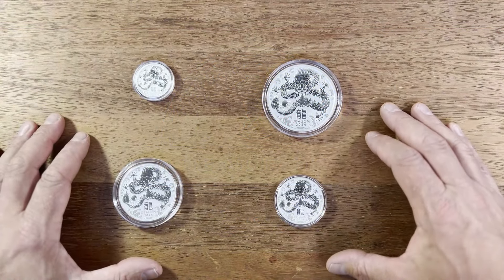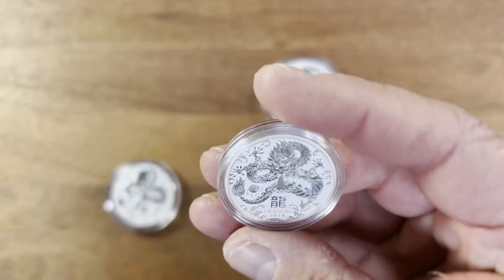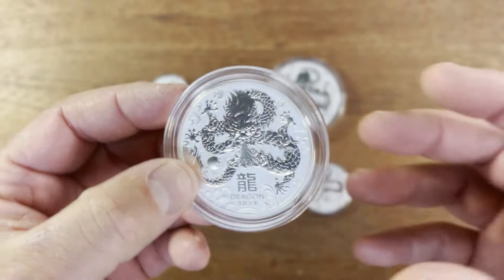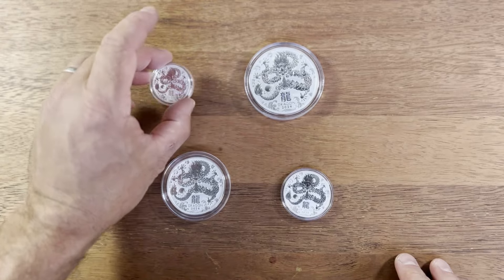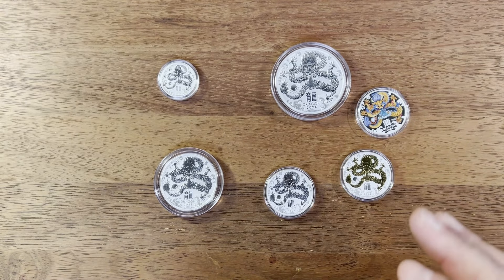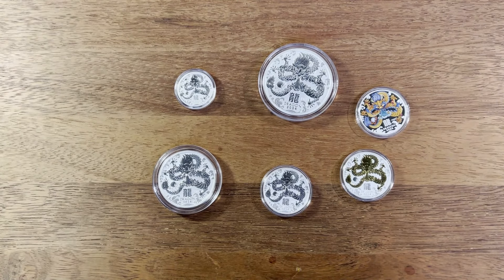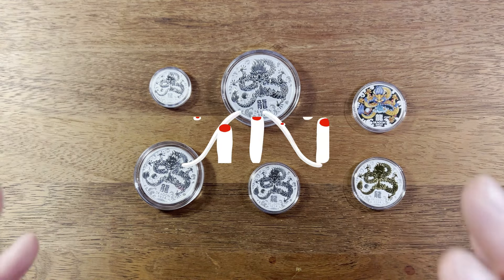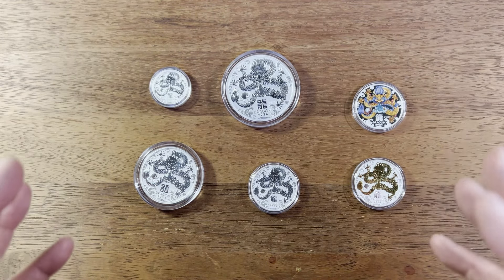What's the Best SIZE Lunar Dragon from the Perth Mint 2024 Silver Bullion?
What's the Best SIZE Lunar Dragon from the Perth Mint 2024 Bullion?
1/2oz, 1oz, 2oz 5oz or 1 kilo?

Meticulously crafted from 99.99% pure silver, this coin from the Australian Lunar Series III – 2024 Year of the Dragon celebrates the fifth animal of the lunar zodiac.

The coin’s reverse portrays a Chinese mythical dragon with stylised waves and fog - allusions to its control of the elements. Included in the design is the Chinese character for ‘dragon’, the inscription ‘DRAGON 2024’, and a ‘P125’ mintmark signifying The Perth Mint’s 125th anniversary.

Each animal of the lunar zodiac is said to bestow its dominant characteristics on those born during its rule. The fifth of 12 animals in the calendar, the dragon bestows bravery, ambition, intelligence, and good fortune on those born under its influence in 1952, 1964, 1976, 1988, 2000, 2012 and 2024.

Intro: (0:00)
Key facts about the coins: (0:36)
The different sizes: (1:11)
Other Lunar Dragons with the same design: (6:18)
Authentication Feature?: (7:02)
Coins Obverse: (7:52)
Lunar Dragon meaning: (8:38)
Year of the Dragon design: (9:16)
My overview of the coins: (10:04)
Outro: (12:06)